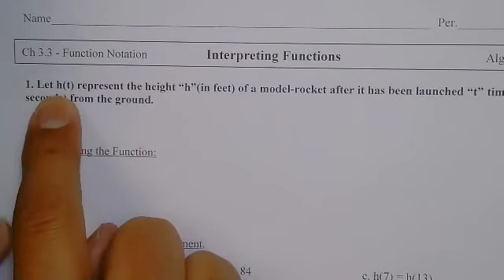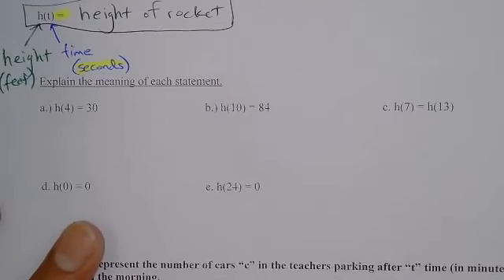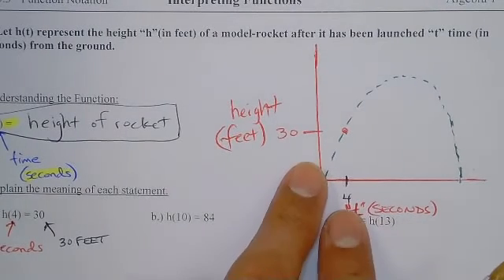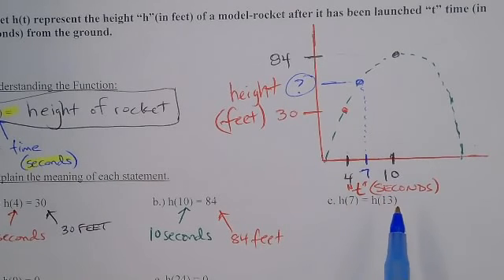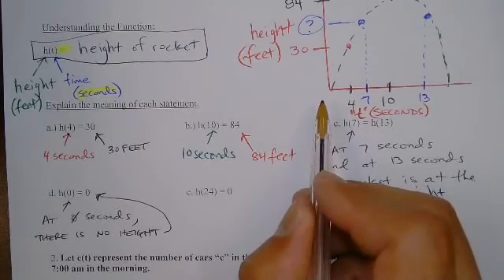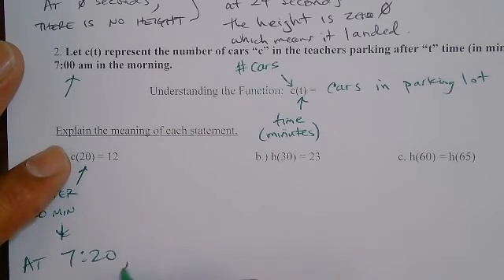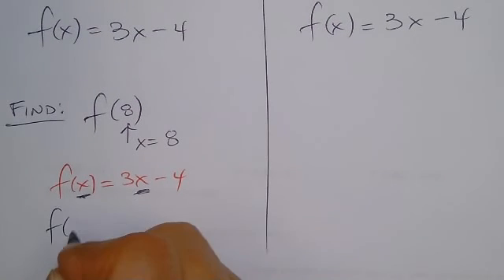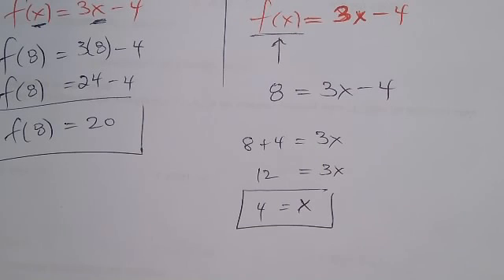Alg 1 Functions Function Notation video 2 Modeling